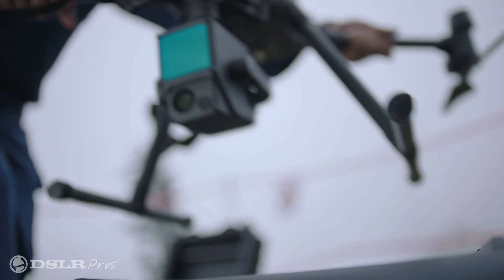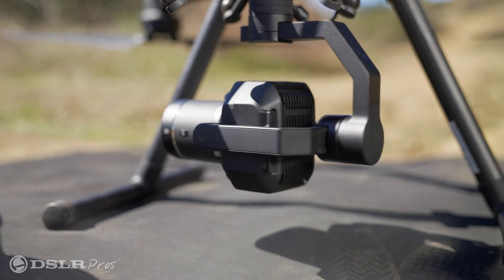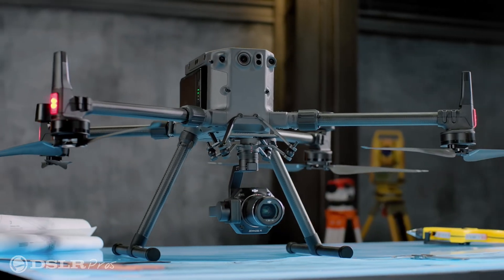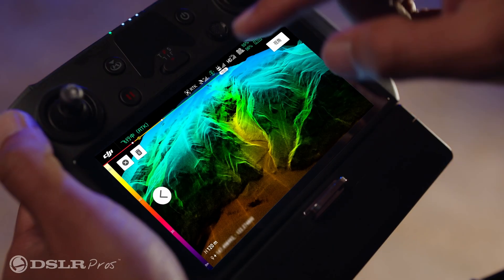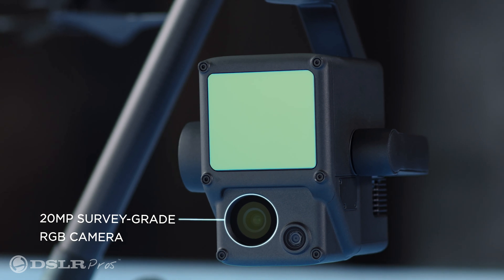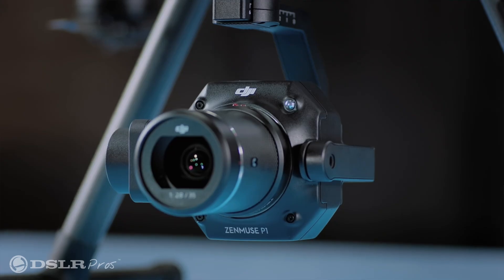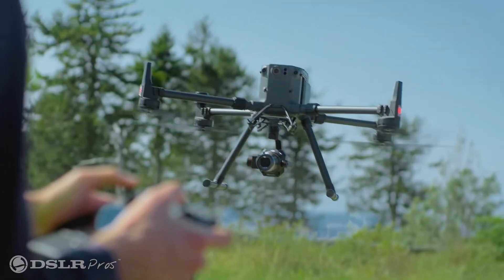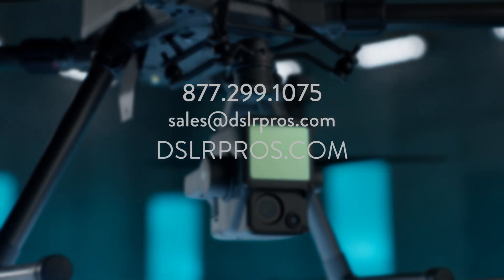DSLRPros - DJI Zenmuse P1 vs L1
Danny from DSLRPros compares the DJI Zenmuse P1 and the DJI Zenmuse L1 to find out which one might be right for your use case.